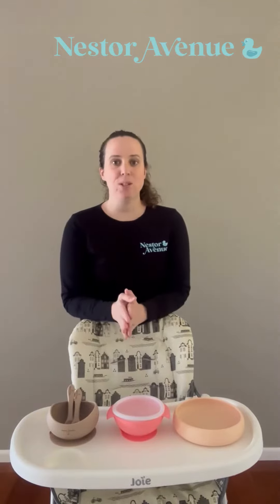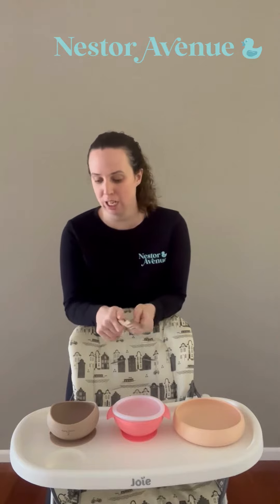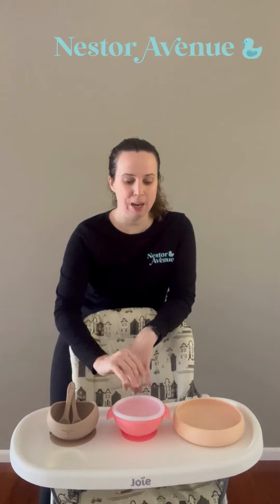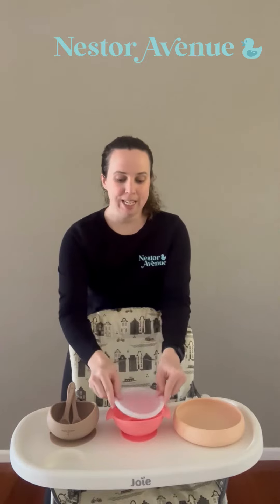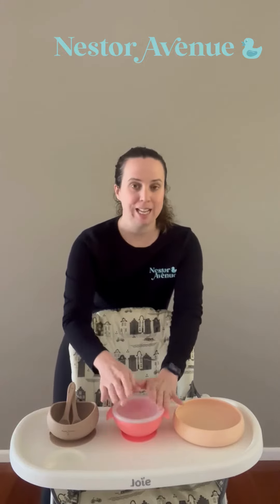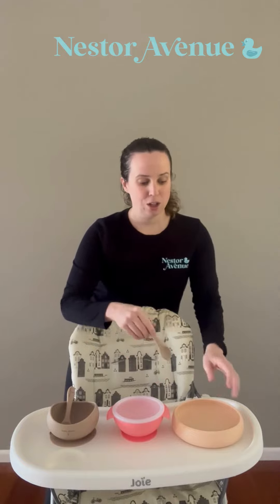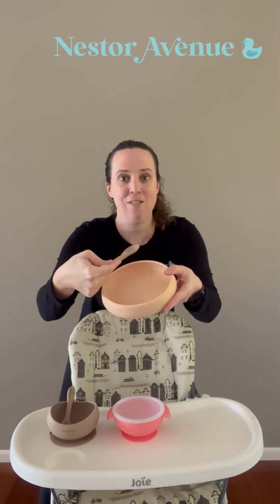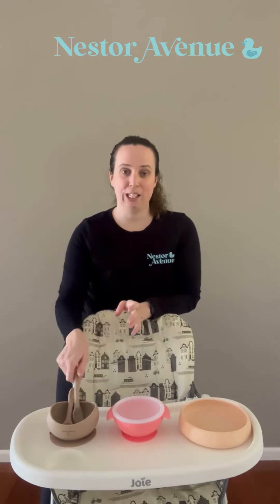Which Bowl Should I Choose?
This video details the three bowls we currently offer:

- Silicone Suction bowl with spoon

- Perfect starting bowl with spoon and fork

- Round Suction Plate (included as is it flexible and can act as a bowl and a plate!)